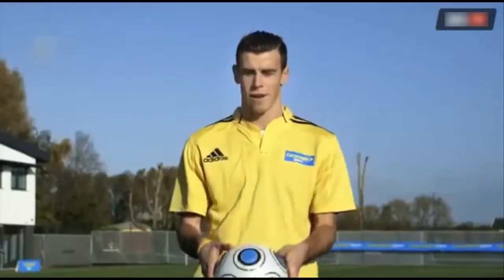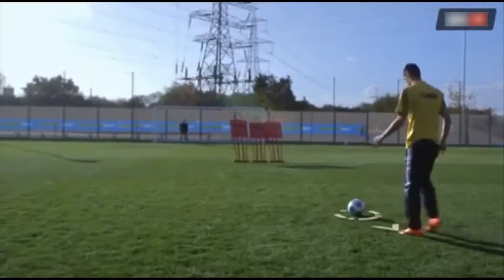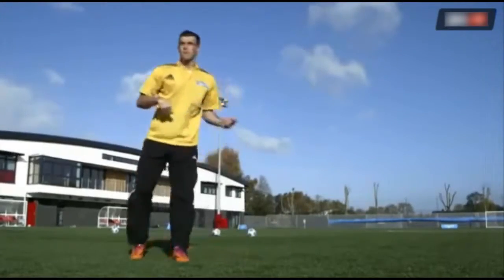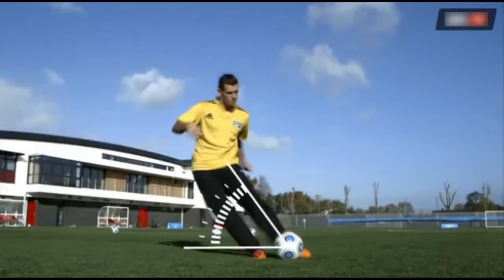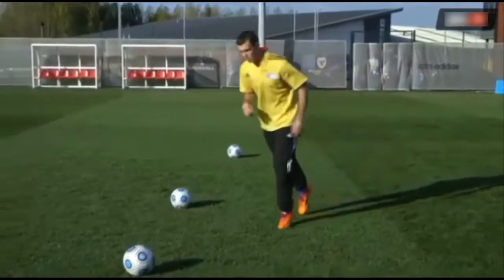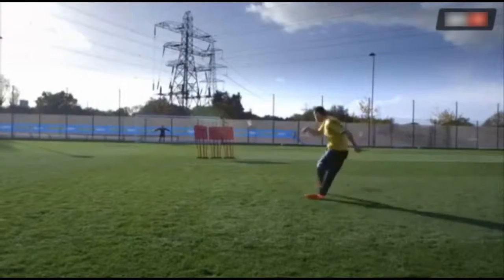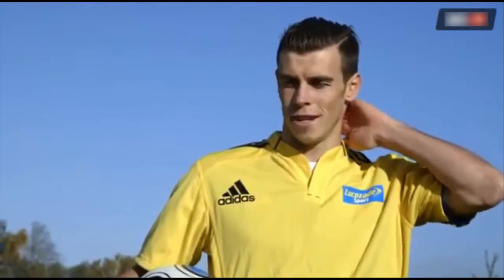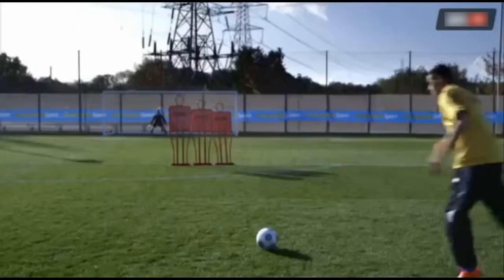el gamhi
tiros pero tiros